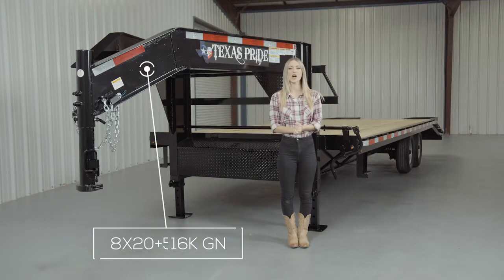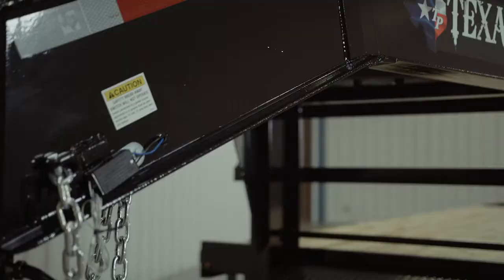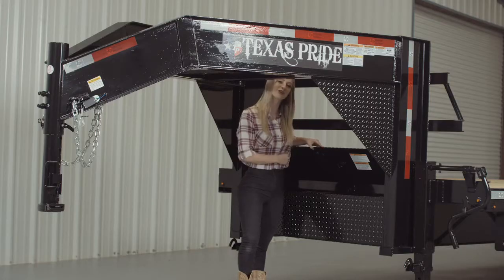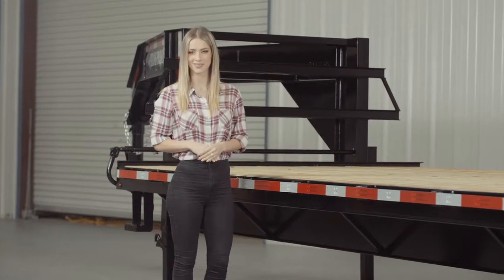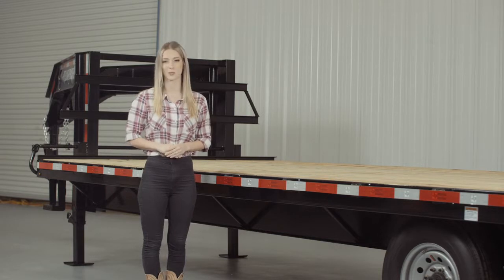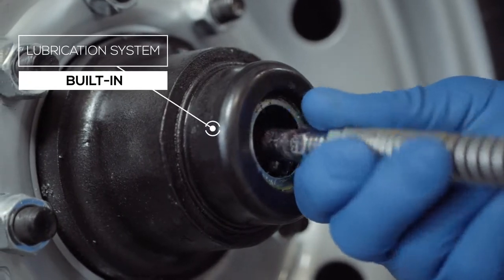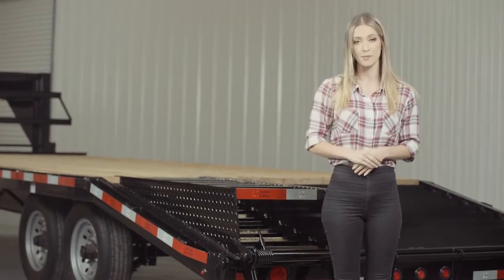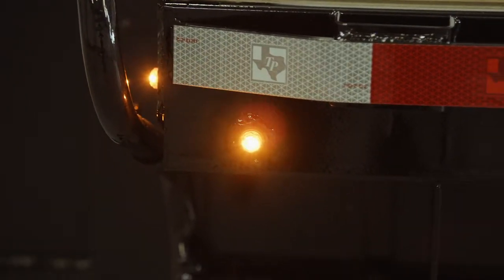Walk Around: 16K Gooseneck Flatbed Equipment Trailer | Texas Pride Trailers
Our Texas Pride 16K Gooseneck Flatbed Equipment Trailer is loaded with impressive standard features. Our trailers are American made and built by hand in Texas. See the full specs and options below. We also offer fast and easy financing.

PRICING
Standard trailer with 5’ self cleaning dovetail and fold over deck level ramps
8½' x 20' + 5' (25' overall deck length) $6,995
8½' x 25' + 5' (30' overall deck length) $7,495

All flat deck trailer with 8' slide-in ramps (no dovetail)
8½' x 20' (20' overall deck length) $6,495
8½' x 25' (25' overall deck length) $6,995
8½' x 30' (30' overall deck length) $7,495
Add $250 fee for pick up at our stores in North TX, MO and TN.
*Trailers are available from 20' to 30' long in 1 ft increments ($100/ft)

SPECIFICATIONS
G.V.W.R. 16,000 lbs
Empty Trailer Weight 4,700lbs (20' trailer with no additional options)
Net Payload Capacity 11,300lbs (20' trailer with no additional options)
Axles Dual 8,000 lb Direct Lube 8 lug (electric brakes on both axles)
Suspension Heavy Duty Slipper Spring Suspension
Brakes All wheel electric brakes on all axles (12" x 2" brake shoe)
Tires New 16" ST235/85R16 14ply radial LRG (4,000 lbs ea)
Wheels 16"x6" eight hole white or silver (based on stock)
Main Frame 12' I-Beam (16#/ft up to 30' - 19#/ft over 30')
Gooseneck Risers 12" I-Beam
Gooseneck Beams 12" I-Beam
Cross Members 3" channel on 16" centers
Outer Deck frame 6" channel
Deck Length 20' to 30'
Deck width 102" overall
Deck height Approximately 34"
Flooring 2" treated pine (screwed down)
Tie downs Stake pockets (on 24" centers) with rub rail (2" tall x 3/8" thick)
Storage Front locking chain box with lid built into gooseneck
Dovetail 5' self cleaning (n/a on all flat deck models)
Ramps 8’ slide in (flat deck models) or 5’ fold over deck level spring assisted (dovetail models)
Coupler Adjustable height 2 5/16" gooseneck ball
Jacks Dual 12,000 lb drop leg jacks (spring loaded)
Lights All flush mount or recessed lifetime LED lighting
Wiring USA made sealed modular wiring harness
Safety Chains Two heavy duty safety chains
Safety Features All required DOT lighting, safety chains, reflective tape and emergency break-a-way switch
Finish Fully primed and painted with 2 coats of automotive grade acrylic enamel

ADDITIONAL OPTIONS
16" 14ply mounted spare tire and rim $200
17.5" 16ply mounted spare tire and rim $275
Upgrade from 14ply to 16ply tires $75/ea ($300 total)
Torque Tube (prevents trailer twist) $450
Frame Bridging (prevents trailer bowing) $450
Mammoth Ramp upgrade $400
Third ramp $200
Pop-up $250 (on dovetail models only)
Slide rail with slide ratchets and 4" x 30' straps $600 ($40 per ratchet and strap as needed)
Pipe spools between the stake pockets $150
Upgrade to dual 12,000# hydraulic jacks $1,700
Upgrade to dual 25,000# two speed landing gear jacks $450
Upgrade to cross members on 12" centers $250
Winch plate $100
8k Warn winch installed with battery and charger $1,250
Chain rack $200
6' x 8' deck up on gooseneck $500
97" long under body dunnage box $500/ea
18"x18"x36" under body locking tool box $400/ea
Receiver tube for hitch bar on back of trailer $75
7 way plug on back of trailer $75
Stock white, red, blue, orange, green or yellow paint $350
Chrome wheel upgrade $50/wheel
A pair of 9' aluminum loading ramps for non-dovetail trailer $900
King pin adapter for gooseneck hitch $150

With over twenty years of experience building high-quality trailers, Texas Pride has become one of the largest trailer manufacturers in the country. With 6 nationwide locations, over 200 employees, 250,000 square feet of manufacturing space, and over 7 different trailer lines, you can be assured we have the experience and know-how to build the right trailer for you. As large as we’ve grown we are still a family-owned and operated company, which means service is still of the utmost importance to us. We manufacture, sell direct to our customers, and handle service after the sale all within the same company. This saves you money and makes sure we are there for you after your purchase. We look forward to hearing from you.

Texas Pride... G'tcha One!